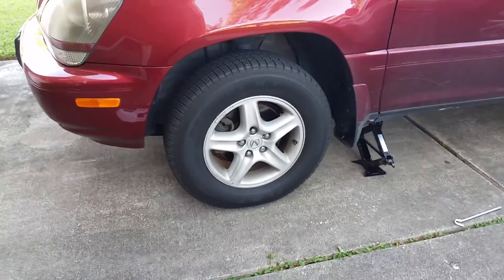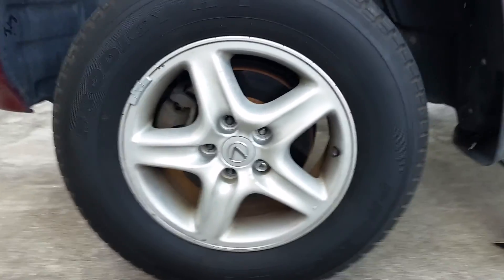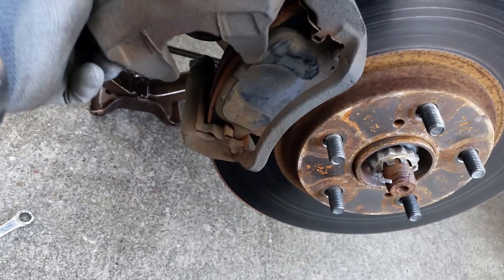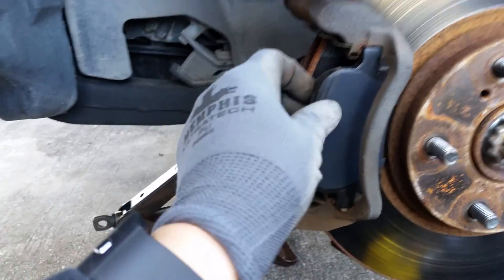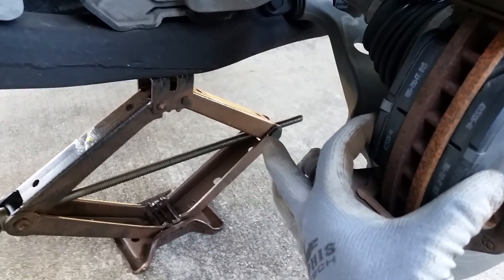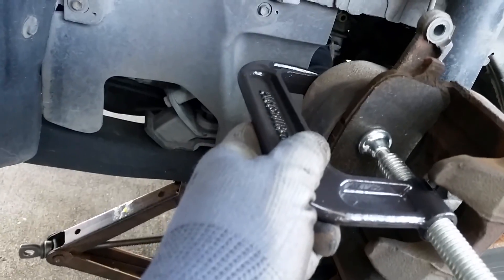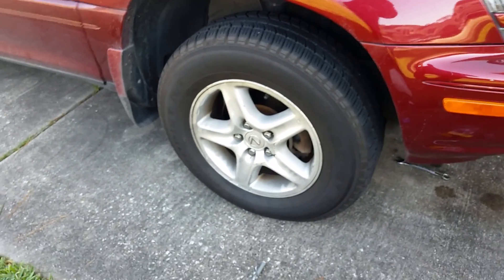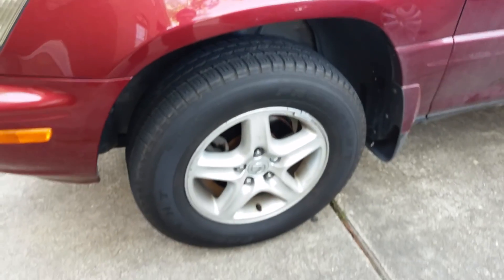Lexus RX300 Front Brakes Pads Replacement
Replaced the front brake pads on my RX300 2000 year model. Hope this video help you on your DIY project and save some extra money, the same way it did to me. Maybe later I will replace the rotors but this time I limited the repairs just to the pads. Hope this help!!
Note: I may had not done some extra technical details, cause I am not a professional mechanic just a weekend DIY.